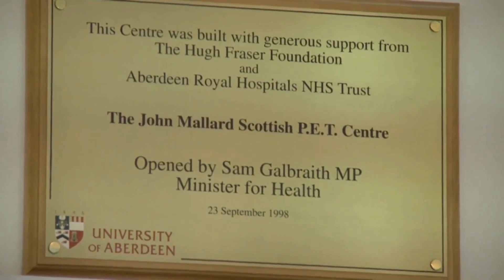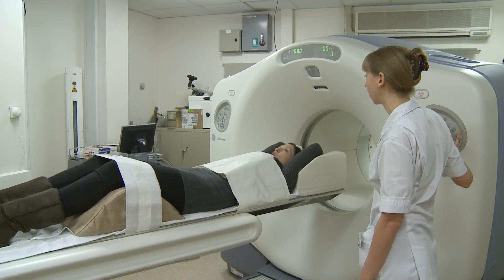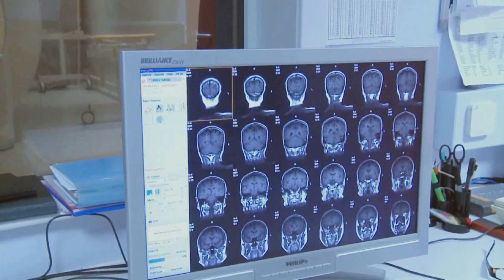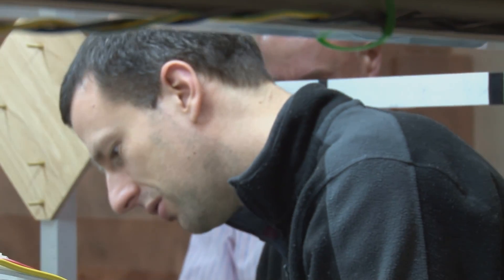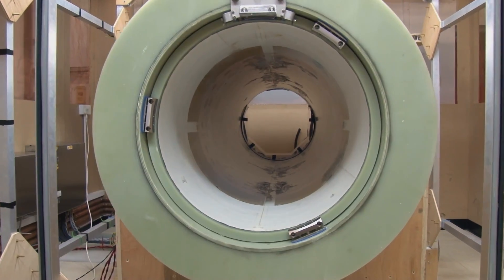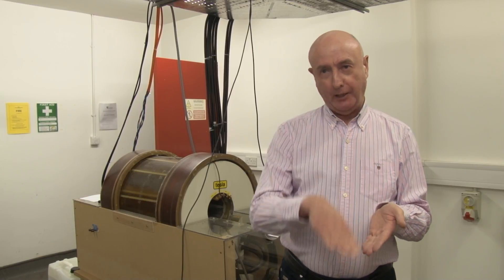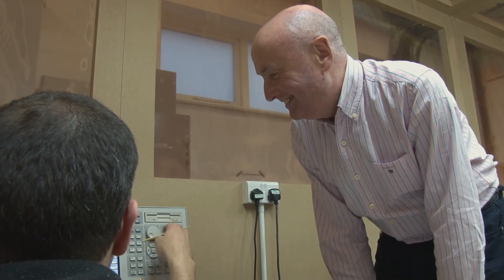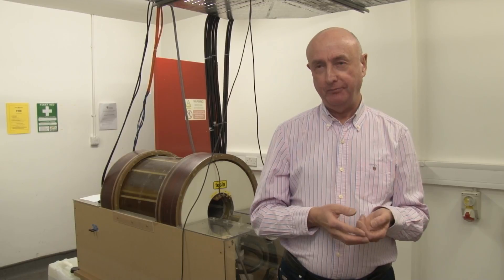MRI Scanners: The next generation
Professor David Lurie explains the history of MRI at the University of Aberdeen, where the first full-body scan took place in 1980.
Prod Lurie and his team are working on developing a technology called Fast Field Cycling (FFC) MRI which will reveal more detailed information about diseases to aid diagnosis and treatment.